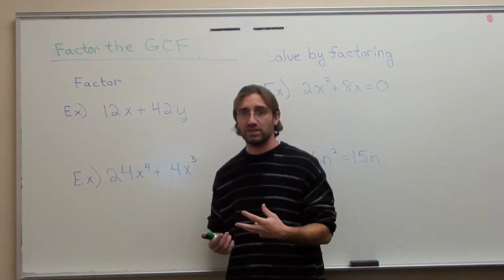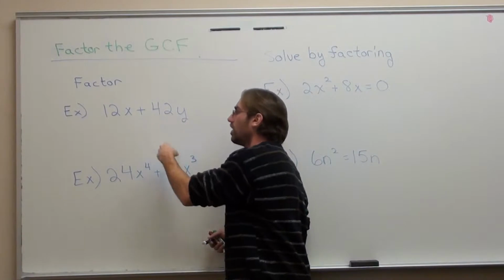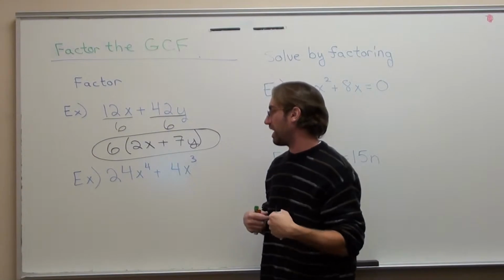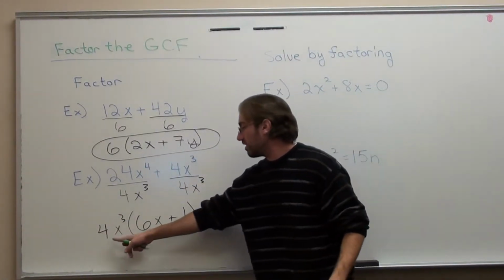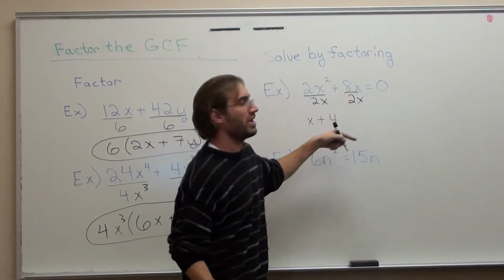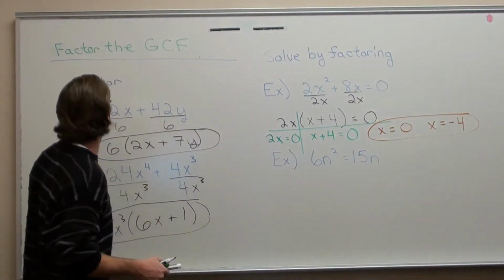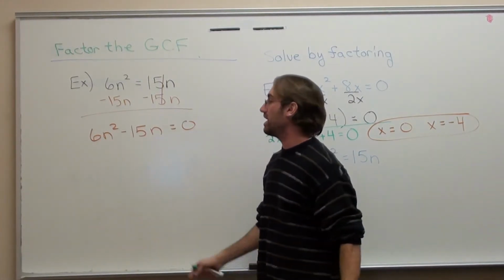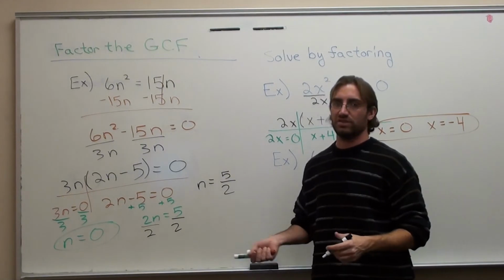Free Math Lessons Greatest Common Factorization